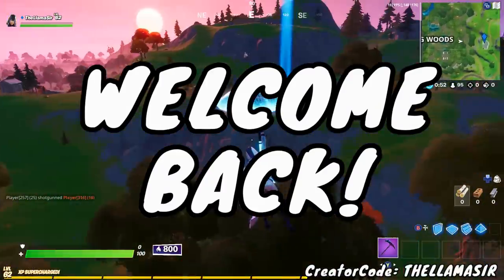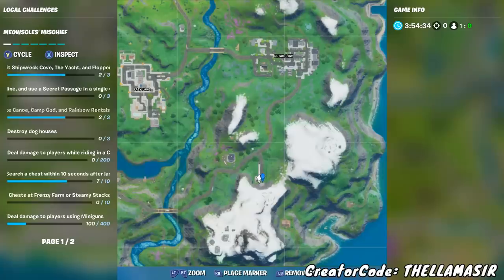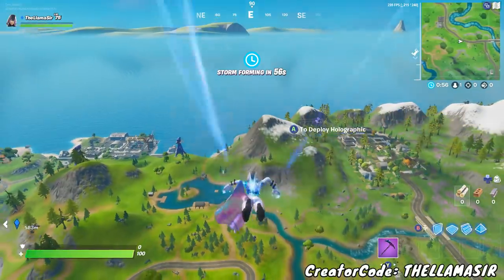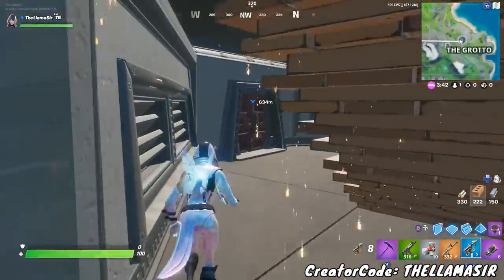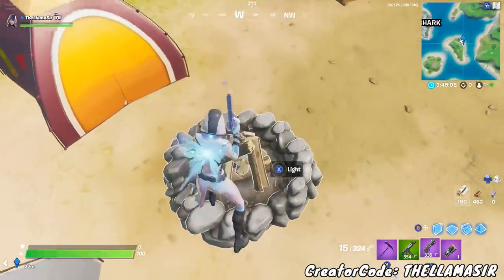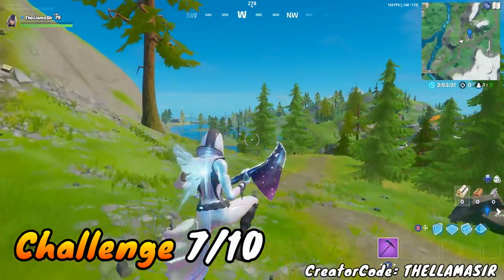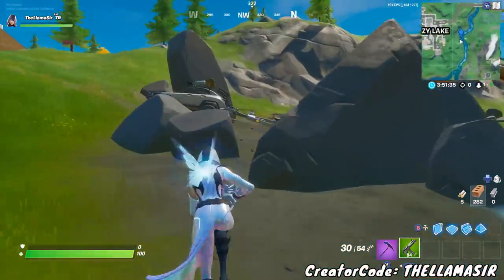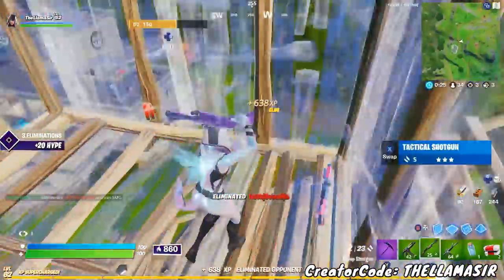Fortnite BOX FACTORY & SKYEs COASTAL CAMPSITES! Skyes Adventure Challenges Guide Battle Royale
Fortnite Box Factory and Skyes Coastal Campsites locations! This Skyes adventure challenges guide features the rapids rest location, gorgeous gorge, and creepin cardboard in Battle Royale! We have tips and tricks for all challenges this week of the battle pass challenges in season 2. The toughest challenges are “Hide in a creepin cardboard at the box factory” and “visit Skyes coastal campsites.” This will help you earn xp and level up to level 100 and get the Midas skin! And of course there are gameplay examples so enjoy!